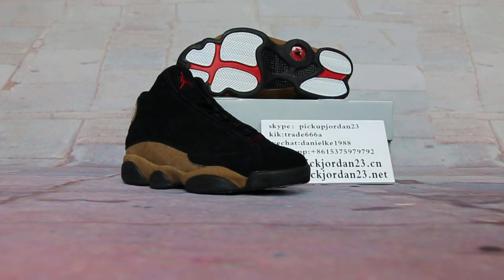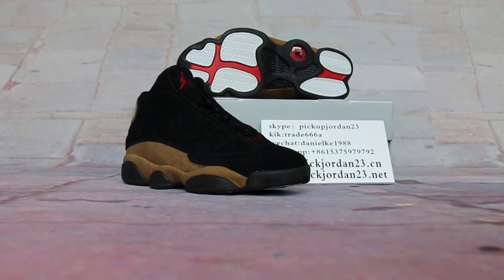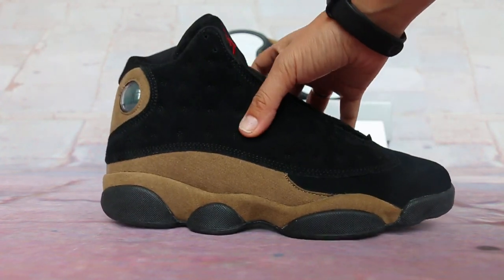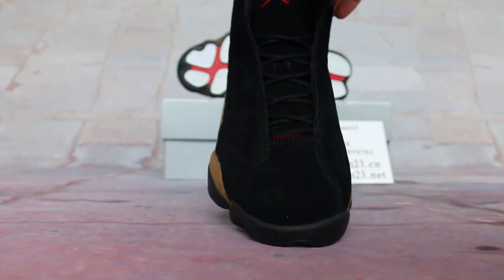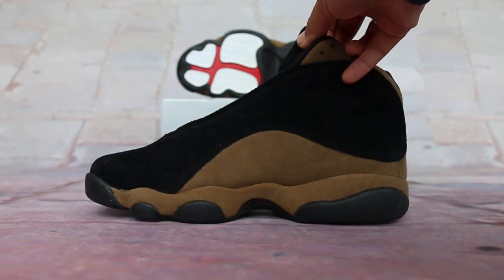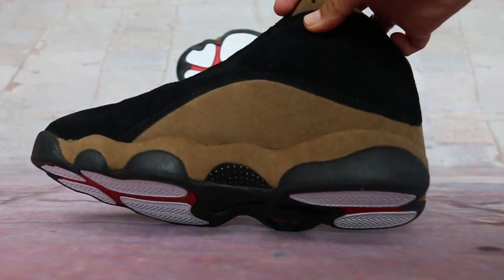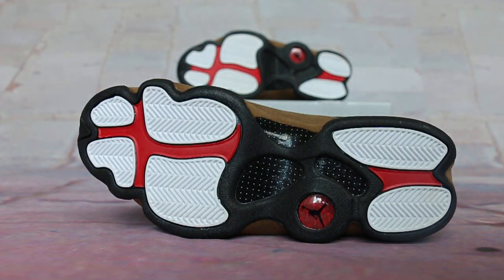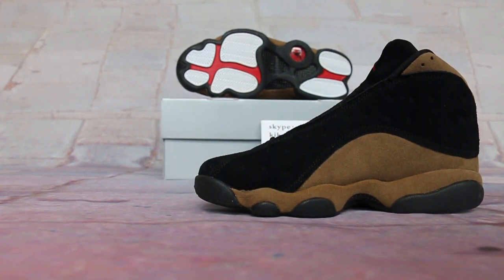Air Jordan 13 Olive BlackGym Red Light Olive White HD Show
kik：trade666a
skype：pickupjordan23